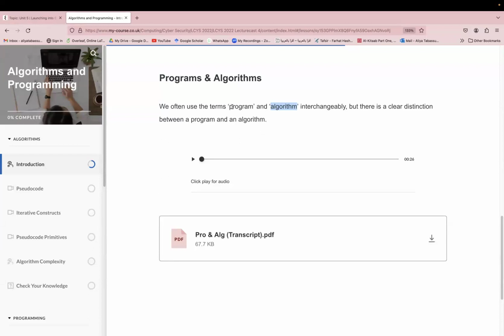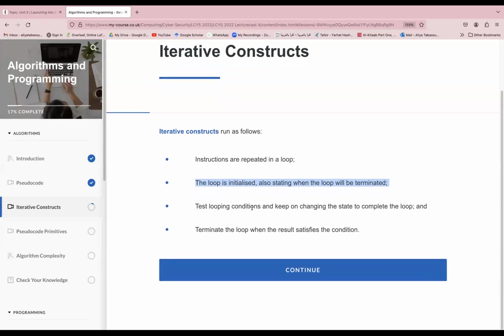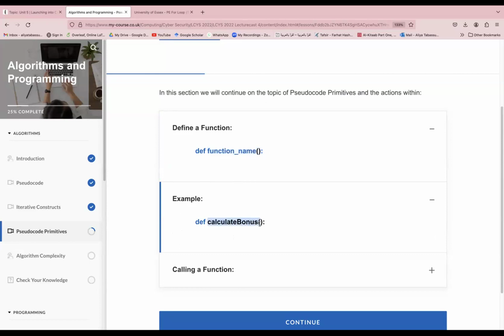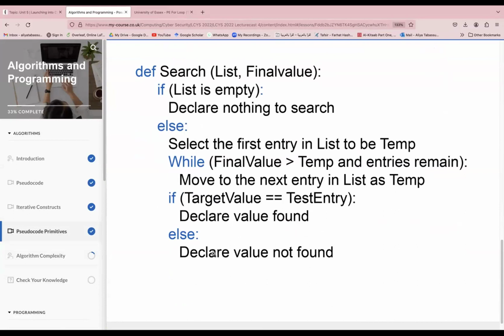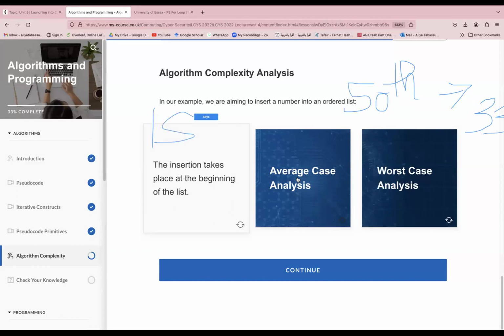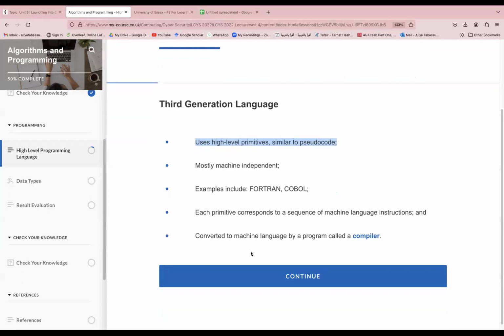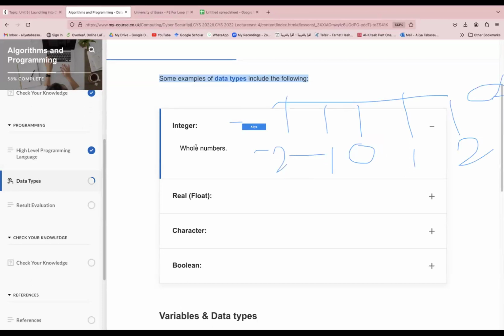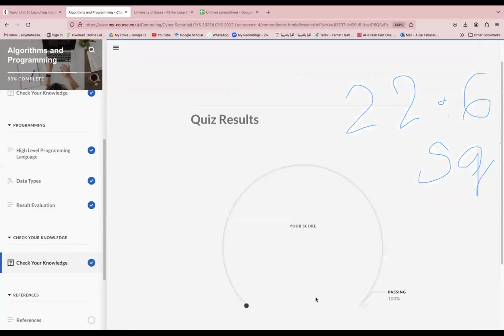Introduction to Algorithms and Programming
26 Feb 2024 6-7 PM CLASS 2 Unit 6